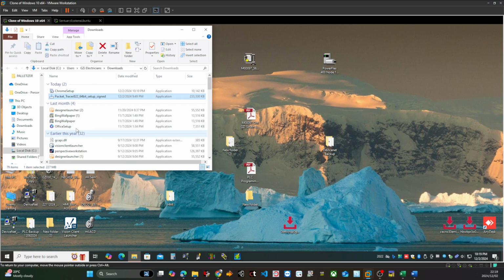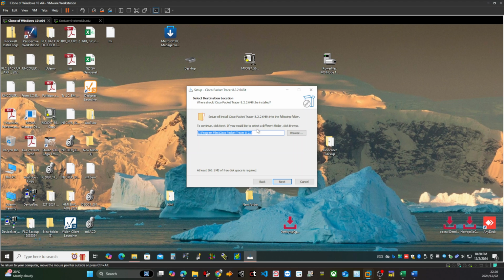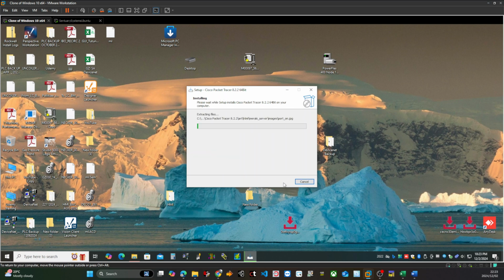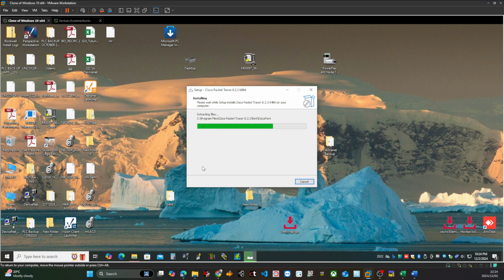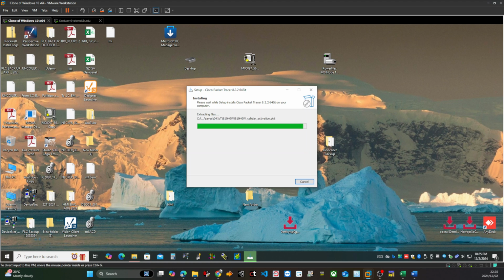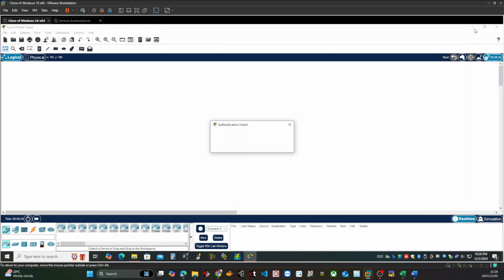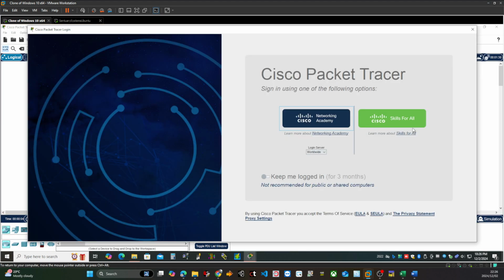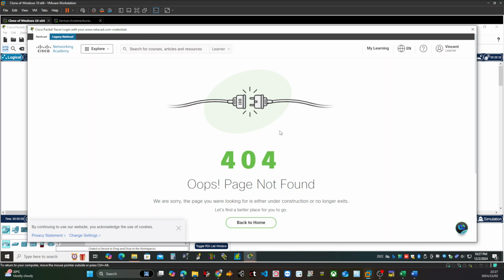How to Install Cisco Packet Tracer Emulator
This video is part 1 of how to install Cisco Packet Tracer on Windows 11